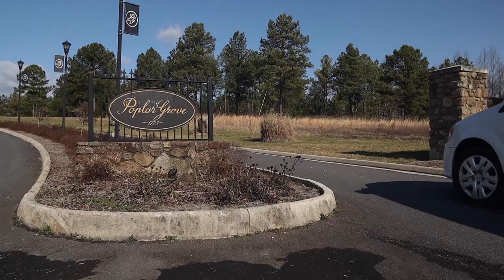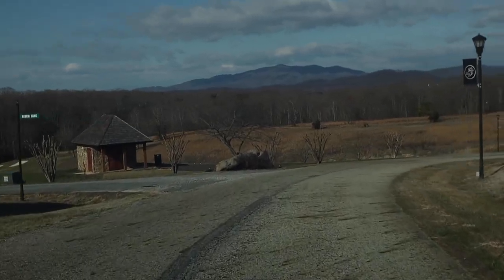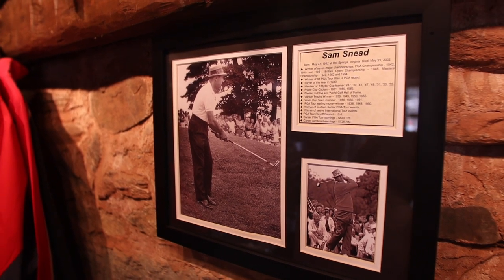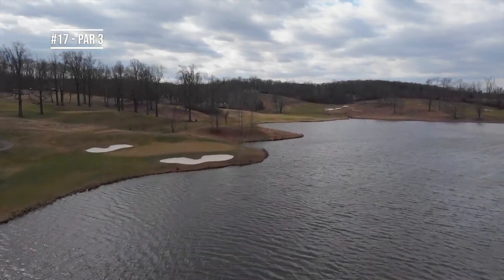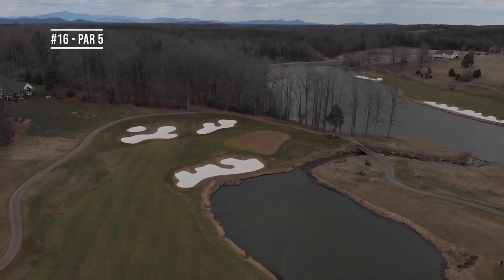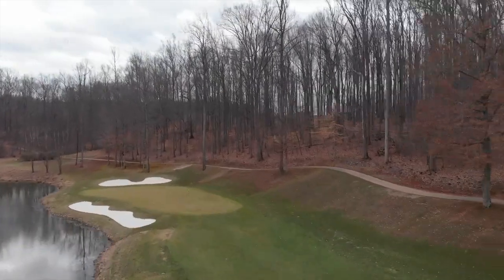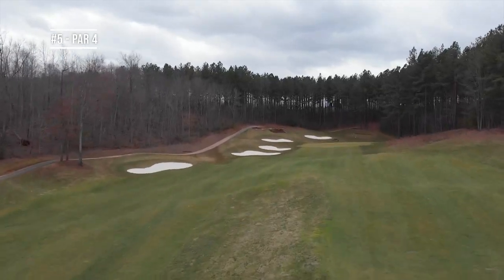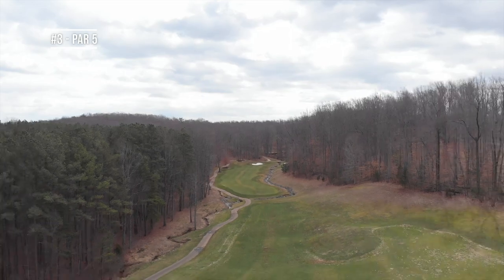Jacob Mast of Poplar Grove Previews the VSGA Four-Ball Championship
Hear from Jacob Mast, Poplar Grove's Head Professional, about what to expect at the VSGA Four-Ball Championship.